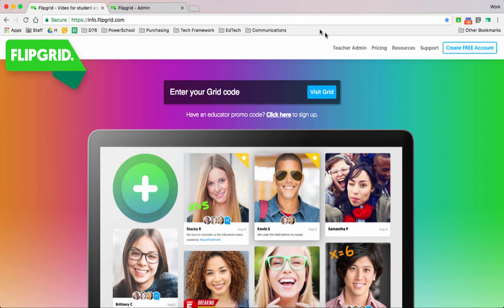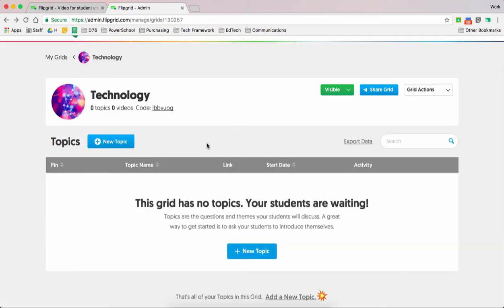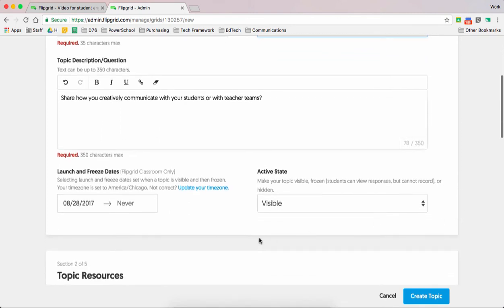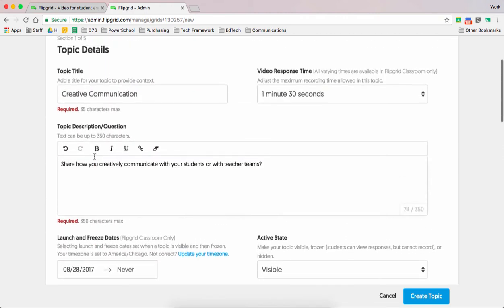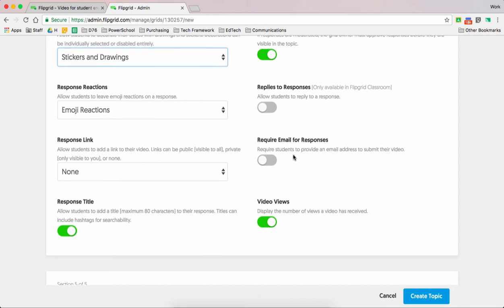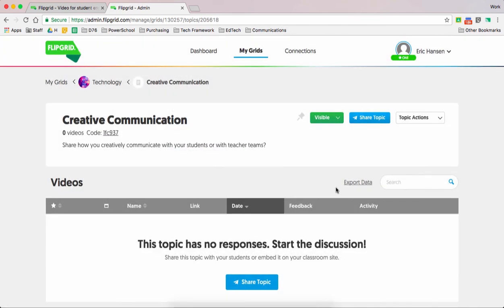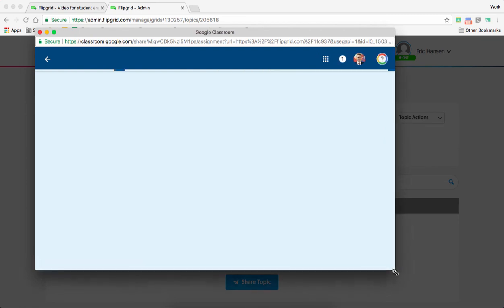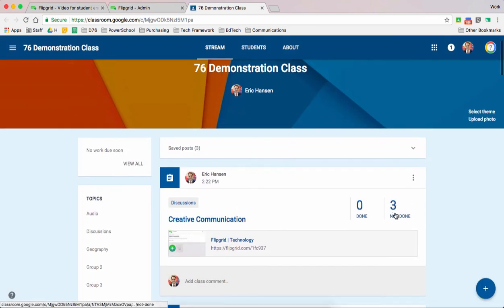Getting Started with Flipgrid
Learn how to get started using video based communicaiton/collaboration tool Flipgrid.